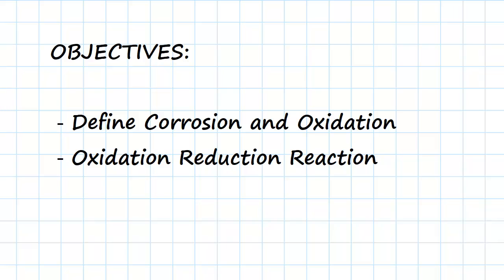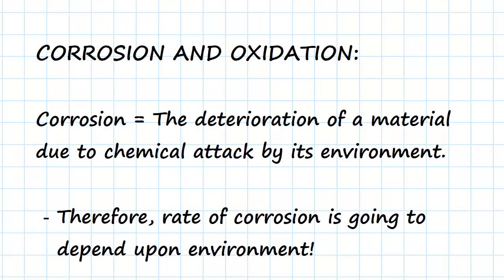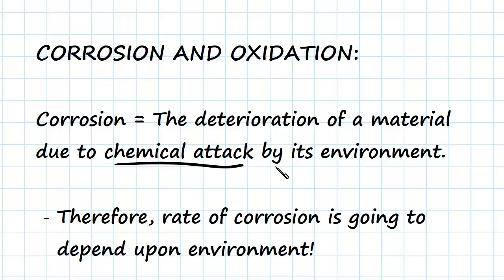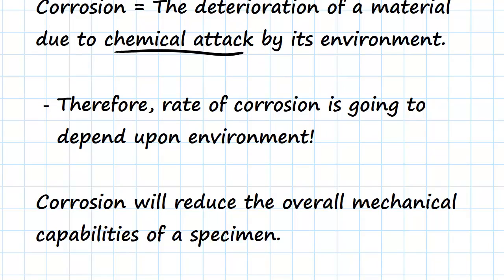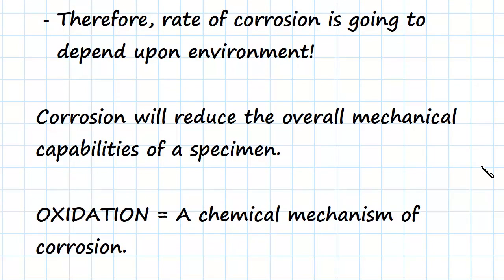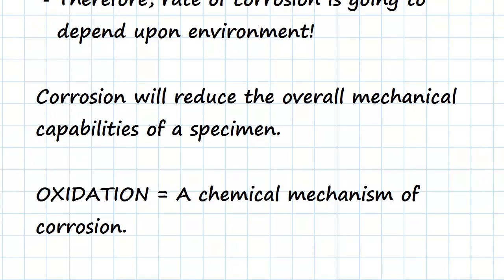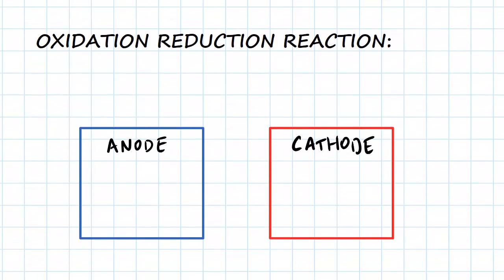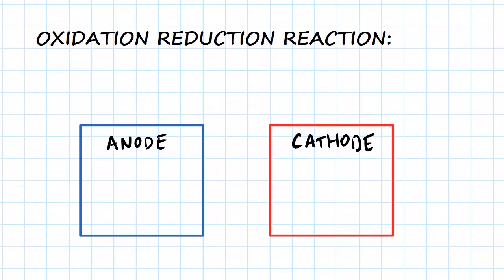Introduction to Corrosion and Oxidation | Engineering Materials